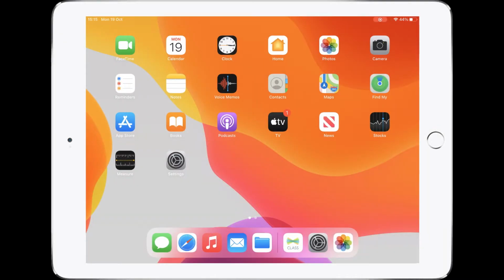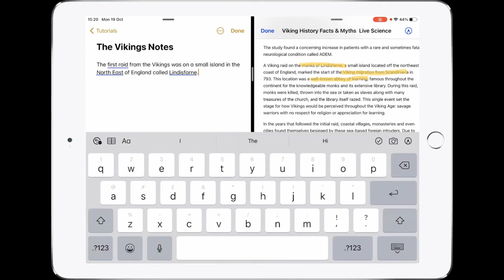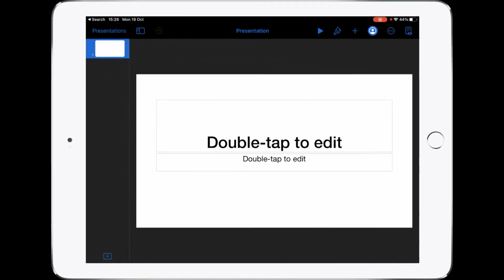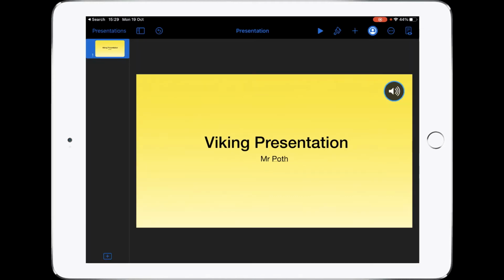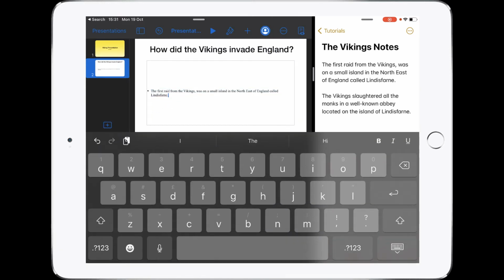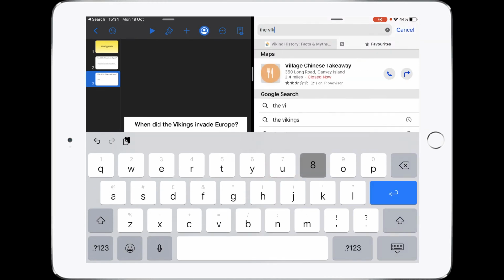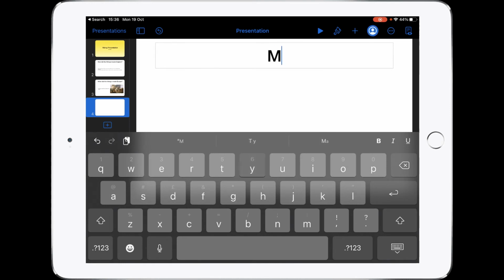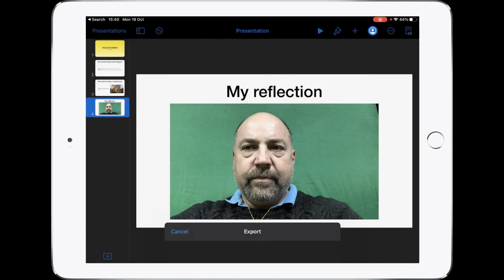iPad Activities for students 2 - Split Screen - Keynote iPad - Voice Recognition - Export as Movie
//Timestamp
0:00 Start
0:26 Writing Your Notes
0:54 Open Notes
1:17 Split Screen
1:55 Voice Recognition
2.28 Speak back
2:50 Use the space bar to move the cursor
3:48 Keynote
4:52 Change the Background of the Slide
5:28 Add Audio to the Slide
6:21 Add a new slide
7:10 Split Screen
7:44 Change the font size and bullet points
8:44 Add voice recording again
9:51 Add a picture
10:04 Add a picture from Safari
11:42 Add a slide for reflection video
12:27 Convert presentation to a movie

This video is the second of two videos exploring how you can use the iPad as a tool for learning. In this video you will explore Keynote and creating a presentation from the notes taken in Part 1. You will learn how to export the movie.